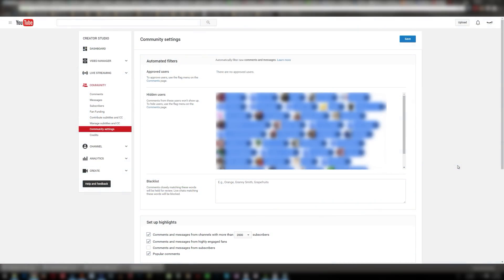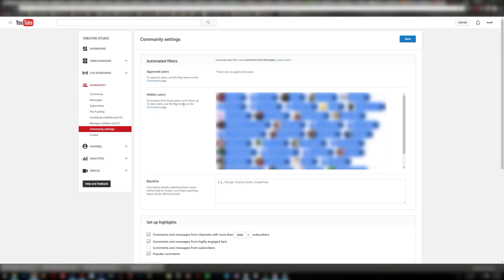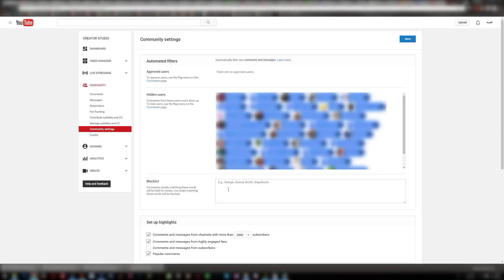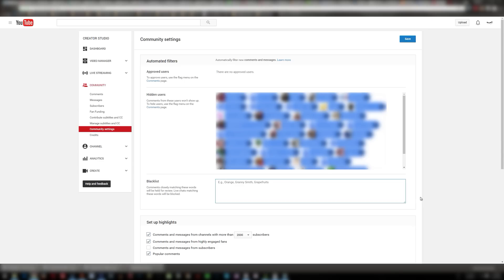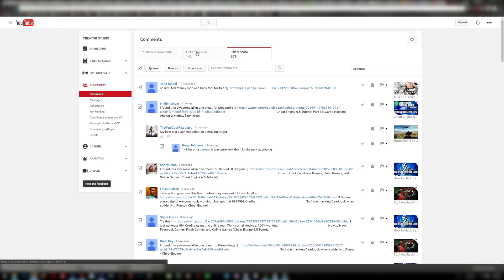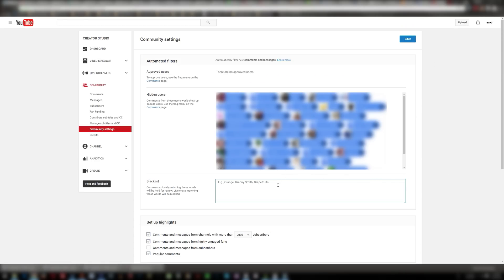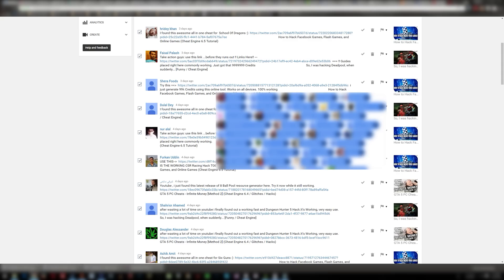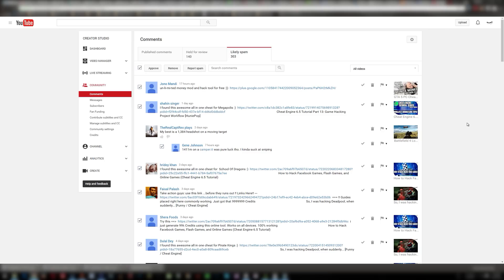How to Stop YouTube Spam Comments on Your Videos!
If you have issues with spam comments on your YouTube videos, this quick guide will help you deal with 99.9% of them such that they never appear under your videos any longer.